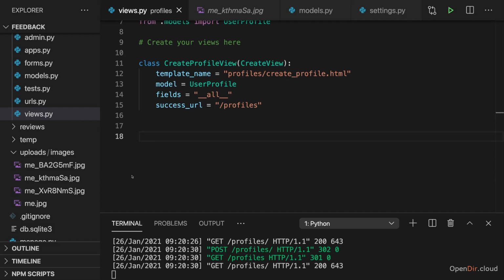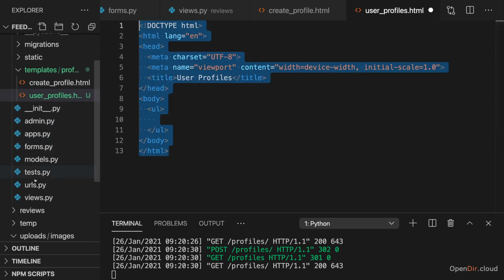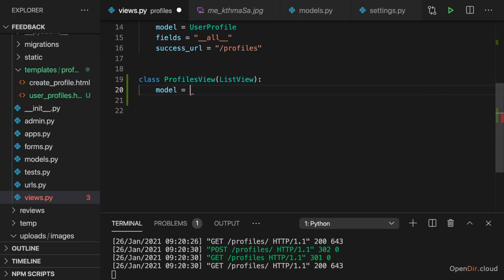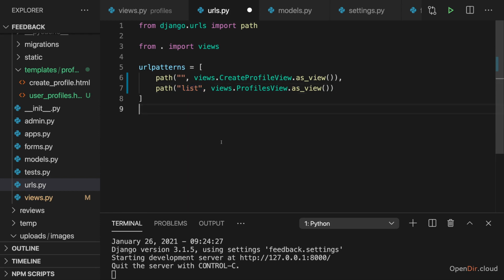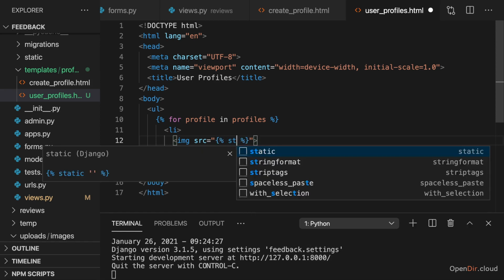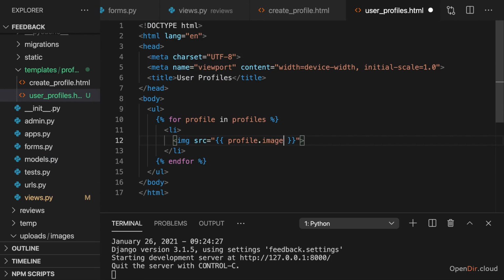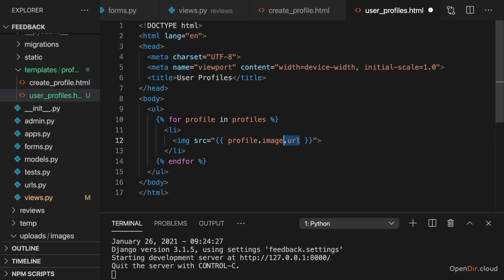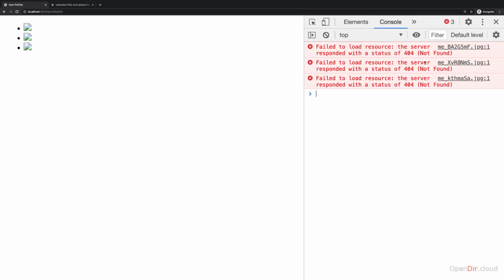154-Working with the File Field-opendir.cloud.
## Welcome to Lecture 154: Working with the File Field - opendir.cloud!

In today's session, we'll delve into the exciting world of file handling with Django's powerful FileField and opendir.cloud, a cloud storage provider. We'll learn how to leverage these technologies to store, manage, and access files seamlessly within your Django projects.

**What is Django's FileField?**

Django's FileField is a versatile built-in field that allows you to store files directly in your database or on a custom storage backend. This makes it incredibly convenient to upload, store, and retrieve various file types like images, documents, and media files within your Django applications.

**Benefits of using FileField:**

* **Simple and efficient:** Uploading, storing, and retrieving files becomes a breeze with FileField's intuitive API.
* **Flexible storage options:** Choose between storing files directly in your database or utilizing a custom storage backend like opendir.cloud for increased scalability and security.
* **Built-in validation and security:** FileField provides built-in validation features to ensure uploaded files meet specific criteria and security measures to protect your data.

**Introducing opendir.cloud:**

opendir.cloud is a robust cloud storage solution that offers a wide range of features like:

* **Scalable and secure storage:** Store your files with complete peace of mind thanks to opendir.cloud's secure and scalable infrastructure.
* **High availability and redundancy:** Enjoy uninterrupted service with opendir.cloud's globally distributed data centers and redundant storage architecture.
* **Easy integration:** Integrate opendir.cloud seamlessly with your Django projects through their simple and well-documented API.

**Integrating opendir.cloud with Django:**

1. **Create an opendir.cloud account:** Sign up for a free or paid opendir.cloud account to access their storage services.
2. **Install the opendir-cloud package:** Install the official opendir-cloud package using pip install opendir-cloud.
3. **Configure your Django settings:** Update your Django settings file with opendir.cloud's configuration details.
4. **Customize your FileField:** Use the OpenDirFileField class provided by the opendir-cloud package to take advantage of cloud storage.

**Uploading files with FileField and opendir.cloud:**

1. **Implement file upload forms:** Create forms in your Django views to allow users to upload files.
2. **Process uploaded files:** Use Django's built-in file processing logic to handle uploaded files and store them in your chosen storage location.
3. **Access uploaded files:** Use the FileField's methods to access and retrieve stored files within your application.

**Exploring FileField features:**

* **File size restrictions:** Set maximum file upload sizes to ensure efficient storage utilization.
* **Allowed file types:** Limit uploads to specific file formats for security and compatibility purposes.
* **Custom storage paths:** Organize your files with custom storage paths for better data management.

**Security considerations:**

* **Ensure proper access control:** Implement user permissions to restrict access to sensitive files.
* **Validate file content:** Use appropriate mechanisms to protect your application from malicious content uploads.
* **Encrypt sensitive files:** Utilize encryption techniques to safeguard sensitive data stored in the cloud.

We encourage you to explore the documentation and examples provided by opendir.cloud and the Django community to gain a deeper understanding of FileField and its integration with cloud storage solutions.

**Thank you for joining us today!** We hope this lecture has provided a comprehensive overview of working with FileField and opendir.cloud. We encourage you to experiment, explore, and utilize these powerful tools to create amazing projects with Django.